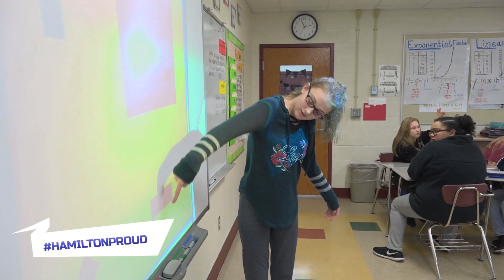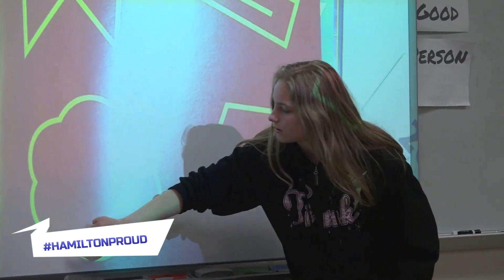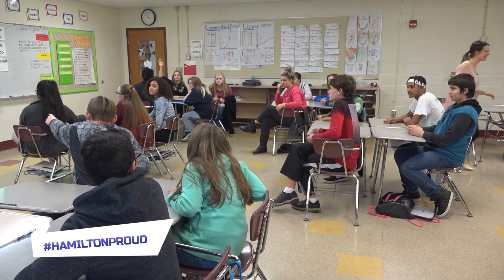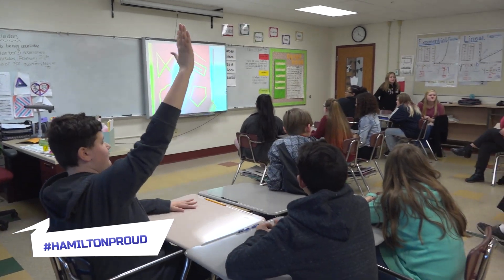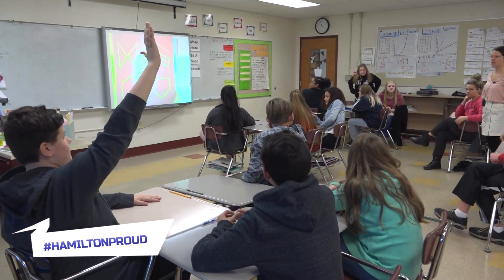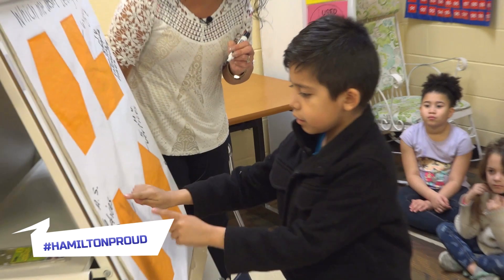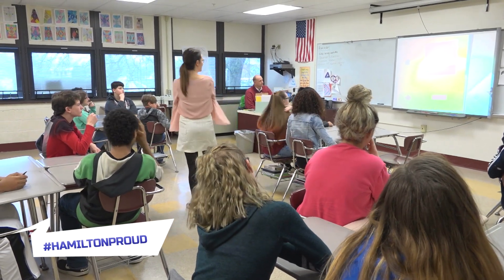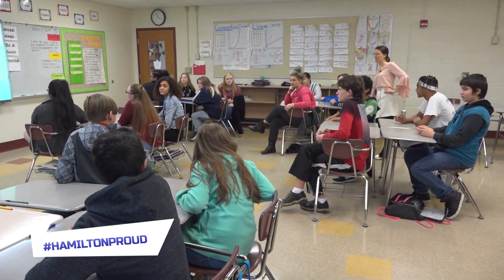Which One Doesn't Belong: Critical Thinking Math Exercise